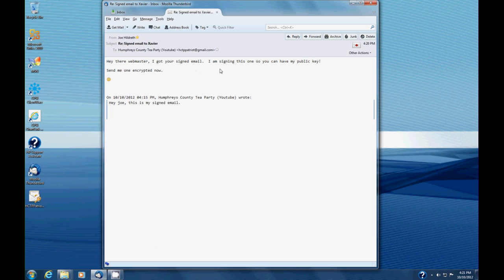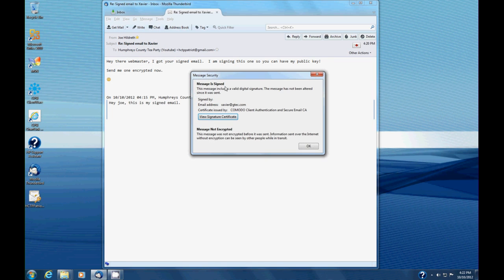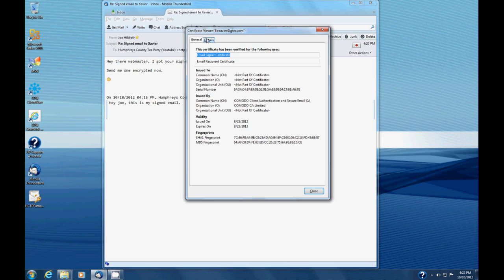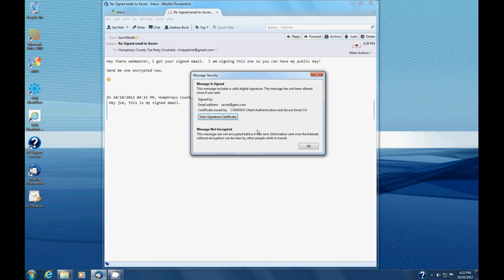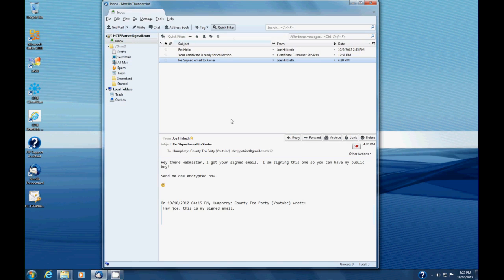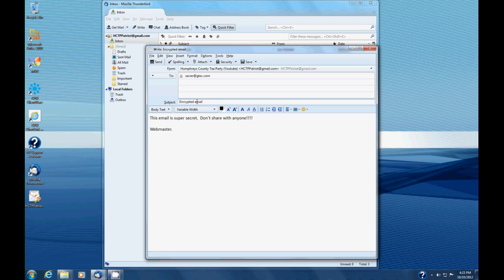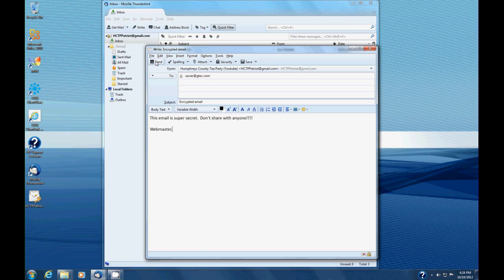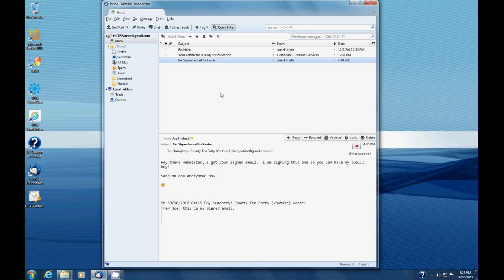Sending an encrypted email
Sending an encrypted email with Thunderbird.